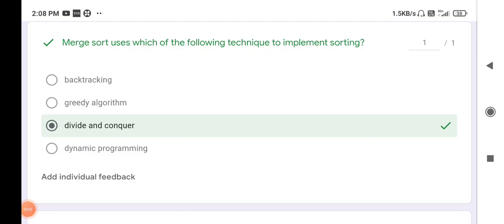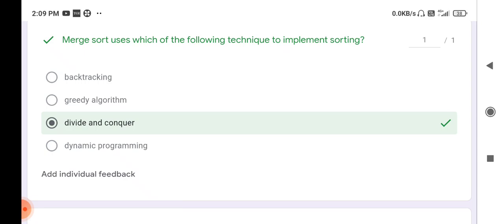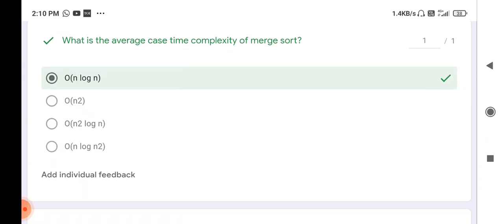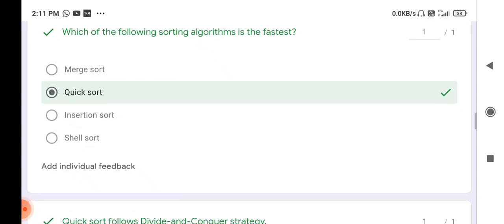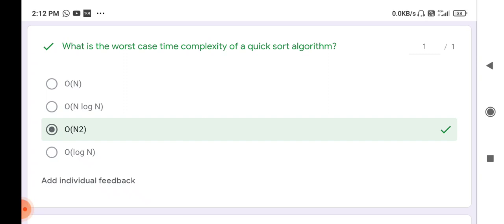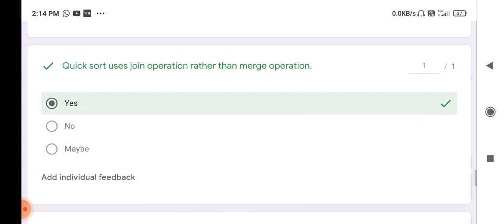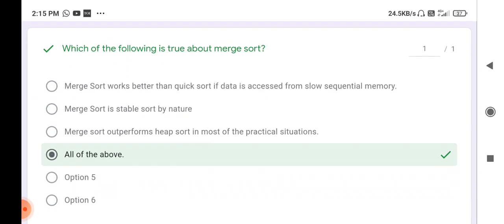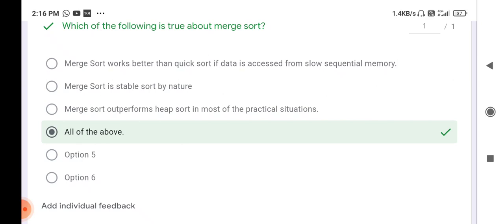DSA MCQ Part 11: MCQ'S on MERGE SORT & QUICK SORT with Answers | Data Structure & Algorithms